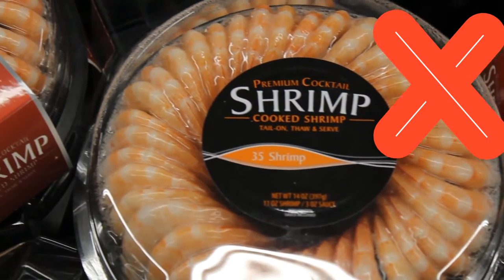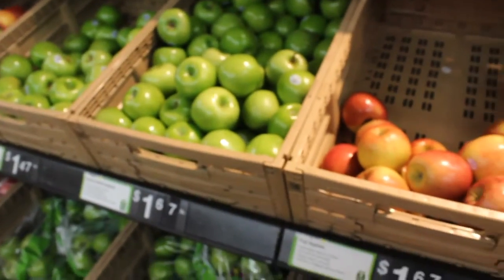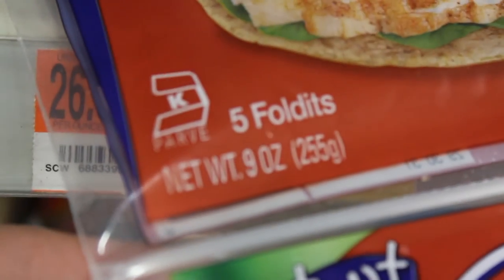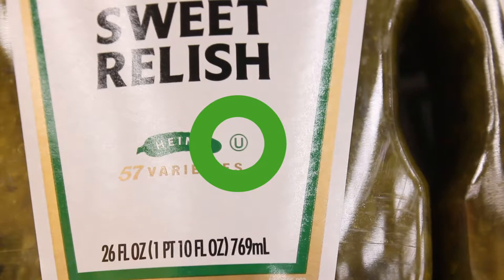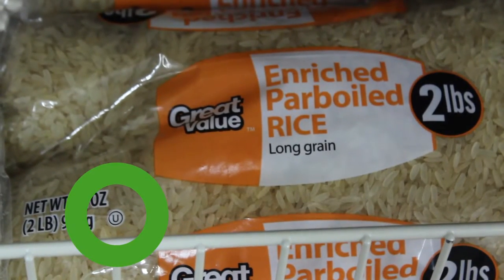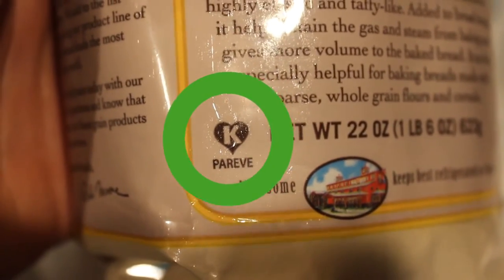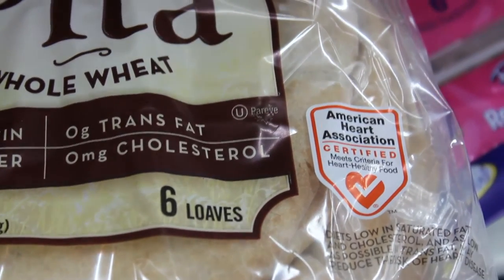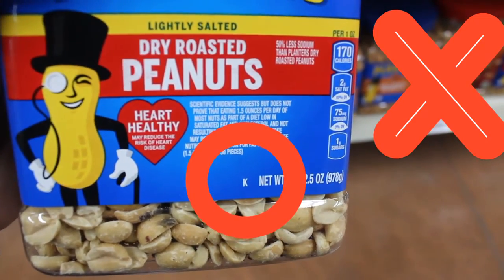Kosher Symbols 101: Which ones should I trust?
Introduction to Kosher Symbols, some basics about what they mean and where to find them, and some issues to be aware of with certain symbols we may see.

(Graphics are either sourced by me or are understood as US public domain)